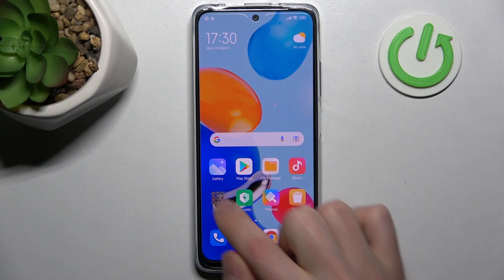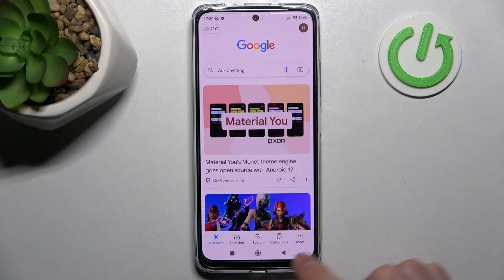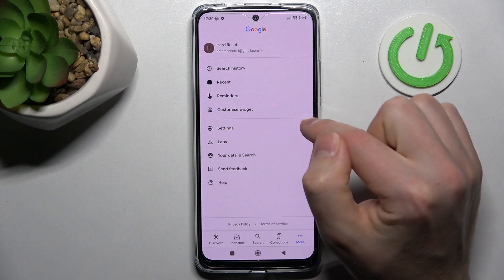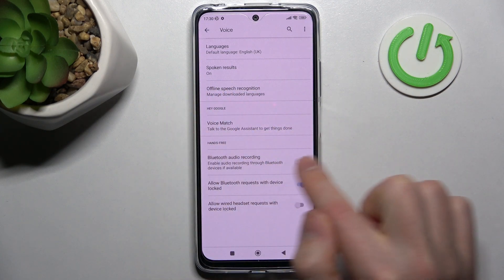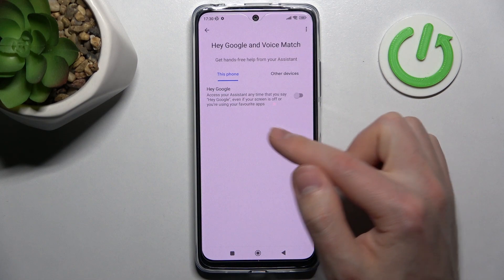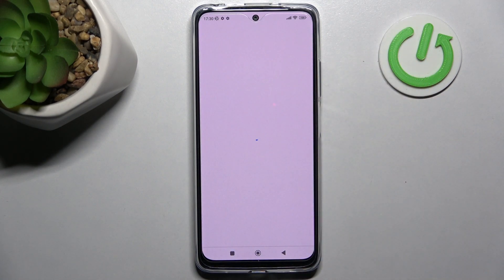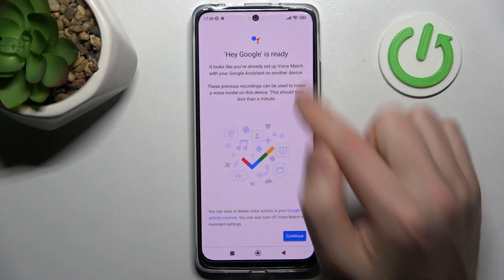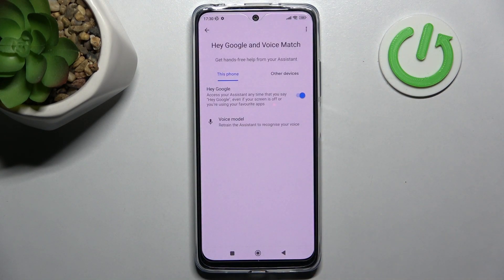How to Enable Hey Google Feature in Xiaomi Redmi Note 11 - Activate Hey Google of Google Assistant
In this short instruction video our specialist will show you how to enter the Google Assistant settings, and then how to activate the OK Google function on Xiaomi Redmi Note 11 smartphone. Thanks to this tutorial, you will be able to use Google Assistant without any troubles. You can activate the voice command just by saying Hey Google and your Google Assistant will be ready for action.